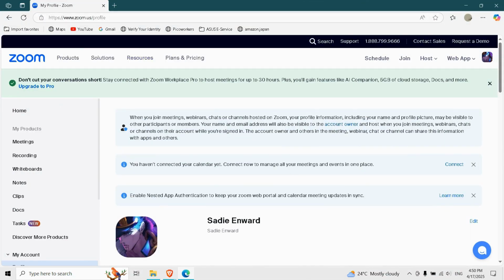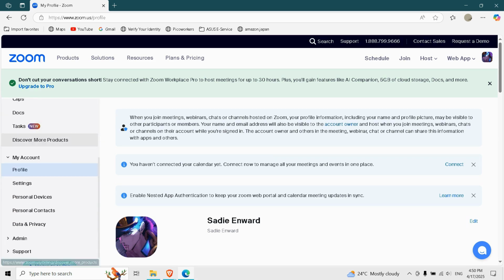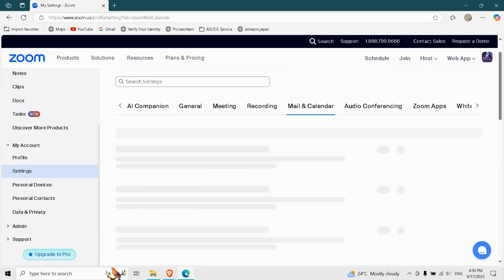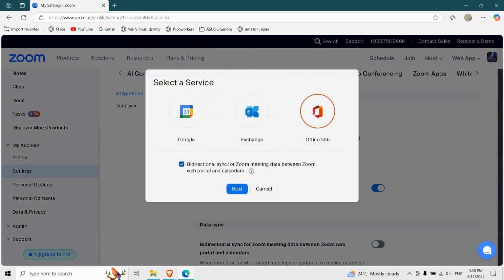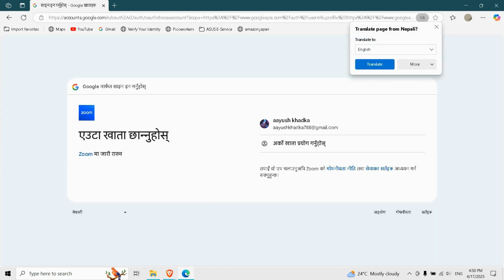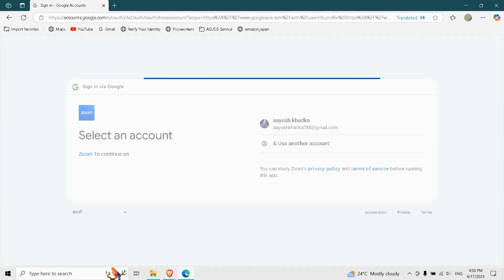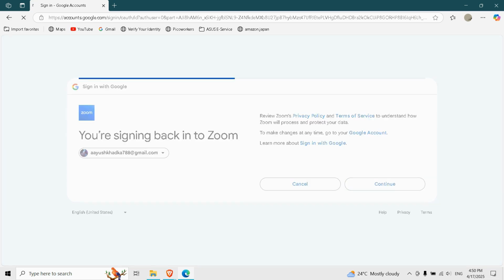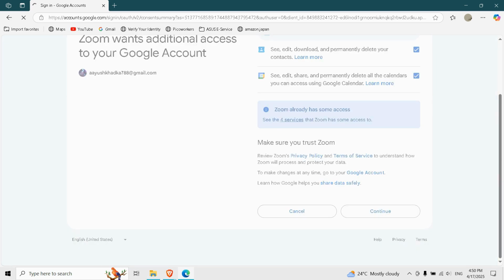How to Add Zoom to Google Calendar 2025?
Want to schedule Zoom meetings straight from your calendar? In this easy step-by-step guide, you’ll learn how to add Zoom to Google Calendar using the Zoom for Google Workspace add-on. We’ll show you how to install the extension, link your accounts, and schedule Zoom meetings directly within your Google Calendar for seamless planning!

Got any questions? Drop them in the comments below!